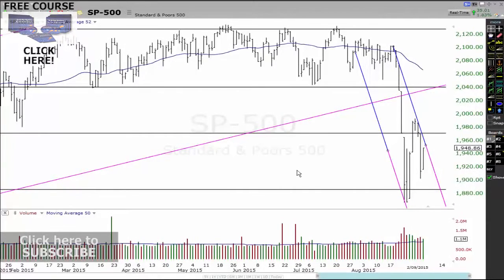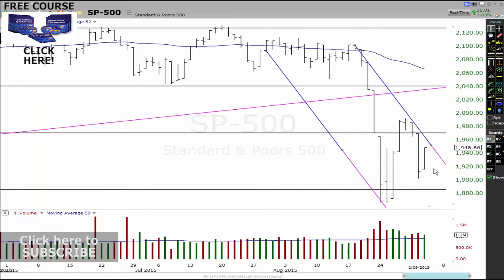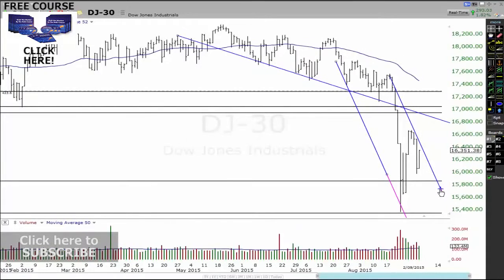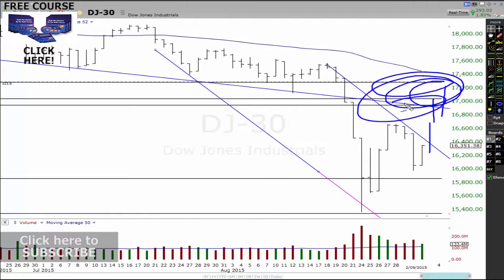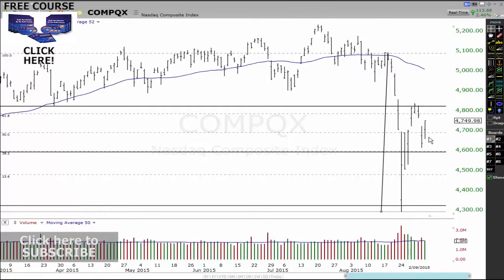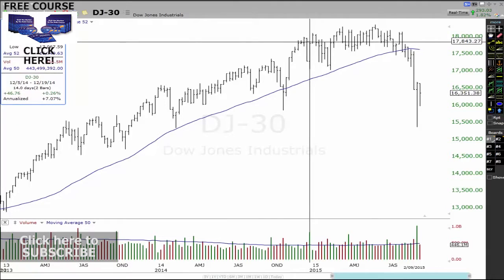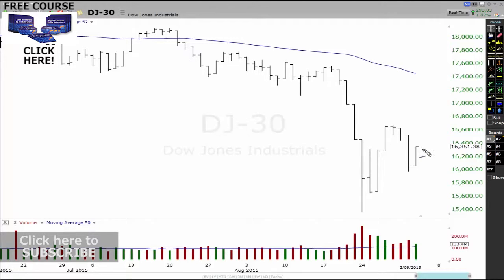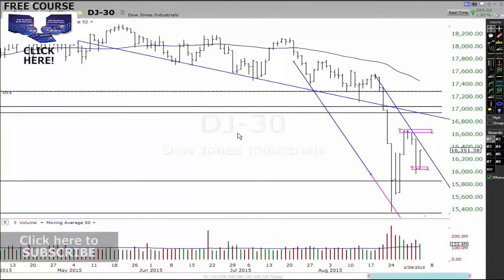Dow Jones - SP500 - NASDAQ - Taking A Rest Or Ready To Take Off mp4